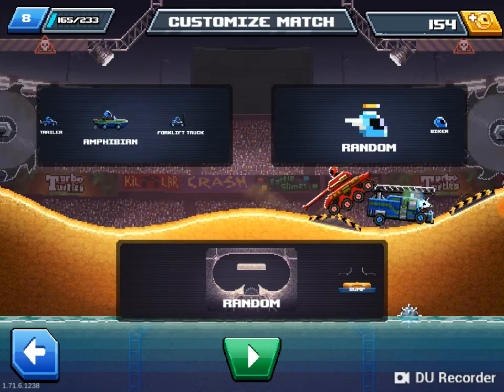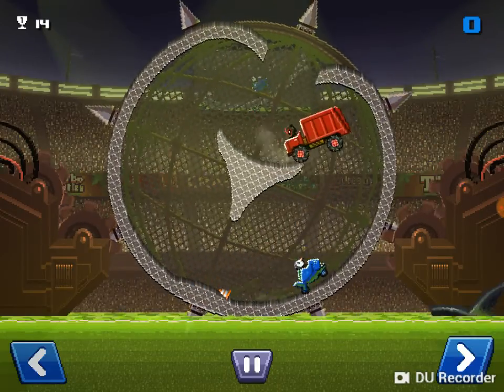How to cheat in Drive ahead king of hill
Details:
1st step: Go to king of hill
2nd step: Use any type of water vehicle (highly recommend small ones)
3rd step: Choose the map rift and you can choose any vehicles
When you get thru the hole other water type vehicles may kill you i recommend the amphibian to fight them off dont worry for sudden deaths that come from the sky it does no come from the map